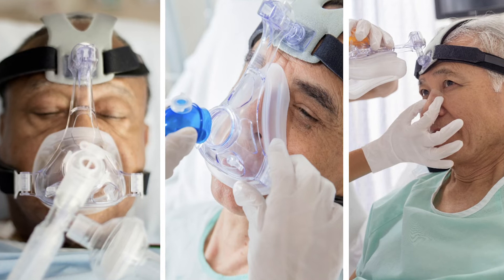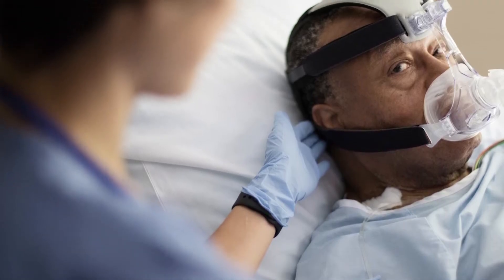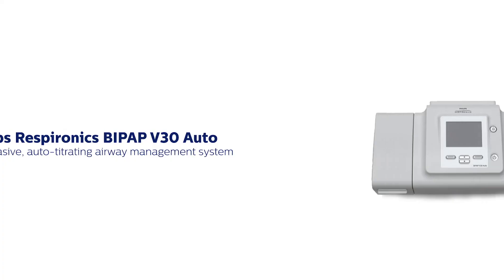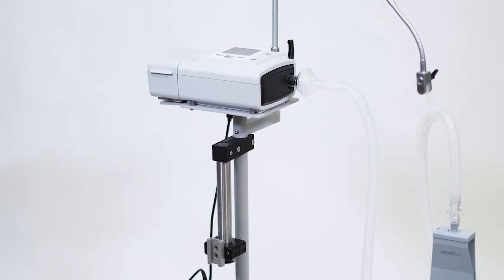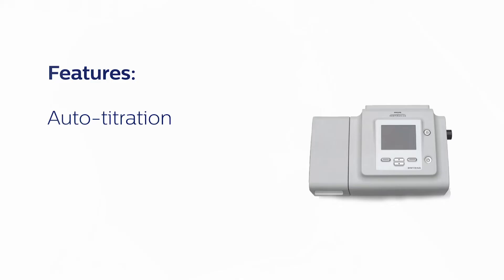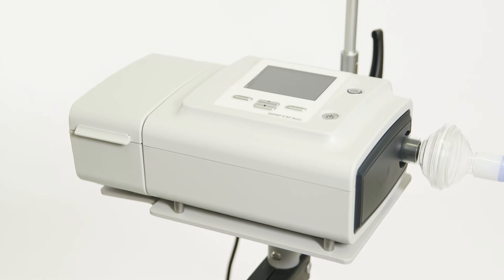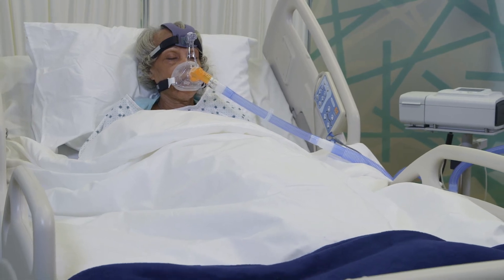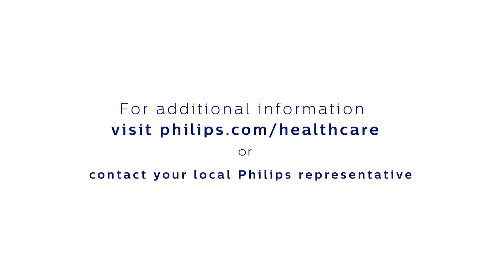Introduction to the Philips Respironics BIPAP V30 Auto Noninvasive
With the growing prevalence of sleep-disordered breathing and other chronic respiratory conditions like COPD, the need for consistent, high-quality noninvasive ventilation systems is greater than ever. For over 30 years, noninvasive ventilation has become a standard of care. And since the launch of the Bi-PAP Vision, Philips has been providing effective and affordable NIV solutions compared to intubation & invasive airway management techniques.  With the V30 Auto airway management system, affordable care is enhanced with low-acuity noninvasive ventilation that uses Philips’ proven algorithms that efficiently treat patients within the hospital setting & beyond.
With features like auto-titration, a simple interface, hospital-grade alarms, and a convenient roll-stand, the V30 Auto is designed to improve operational efficiency while addressing the needs of your low-acuity, noninvasive ventilation patients.